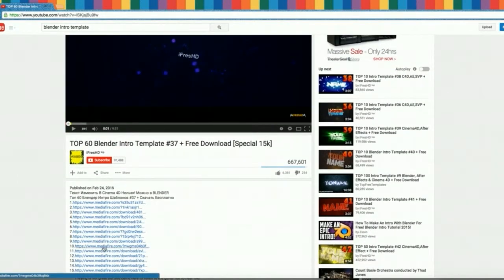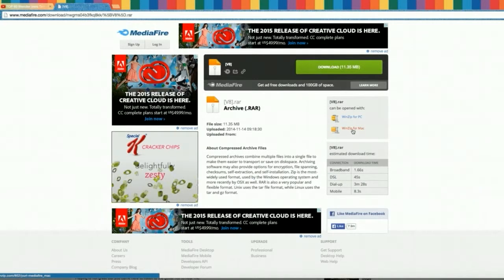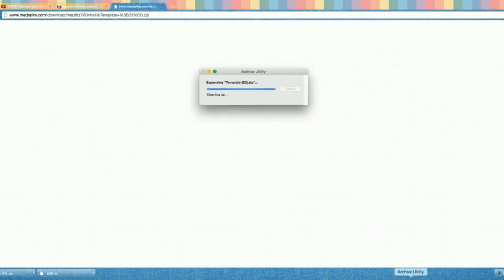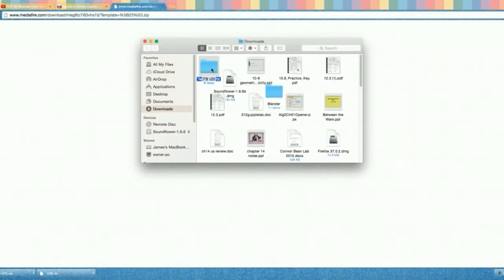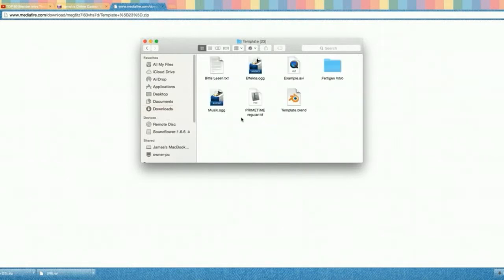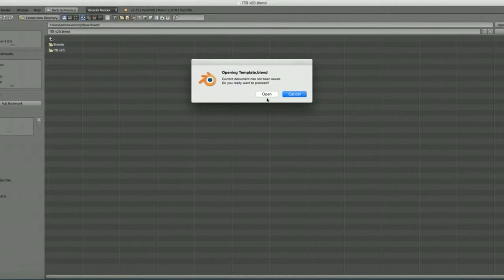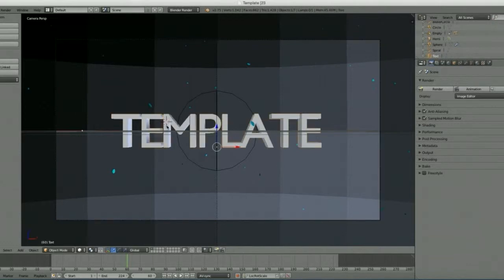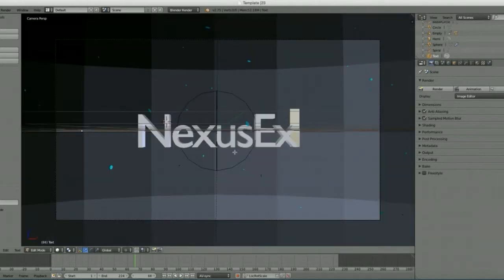Blender Intro Tutorial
Like my intro and want to make one like it! and following my instructions to make your own!